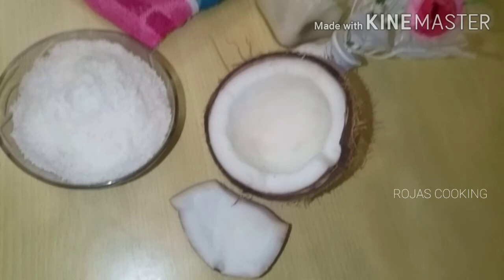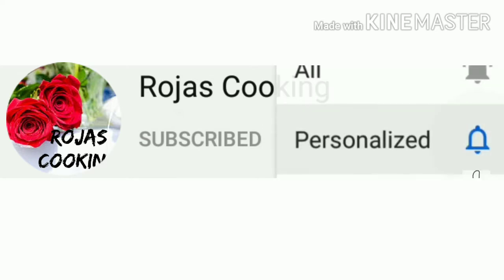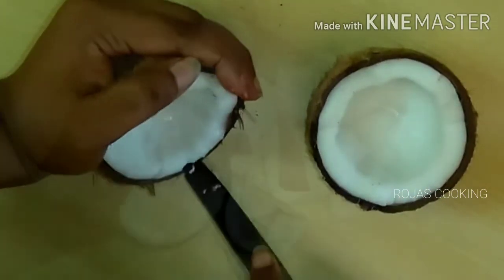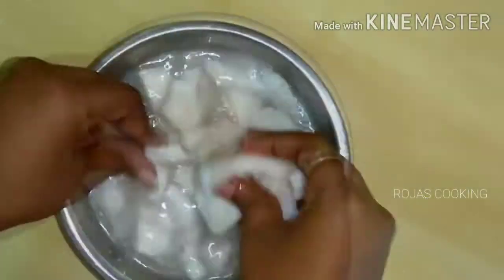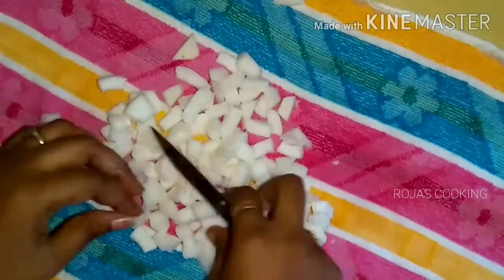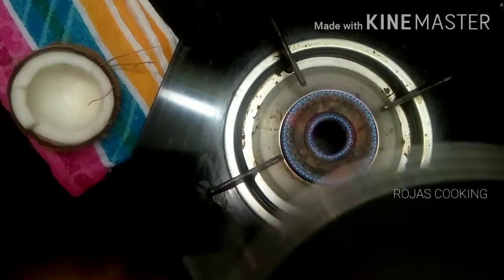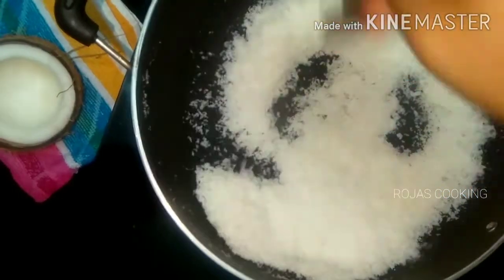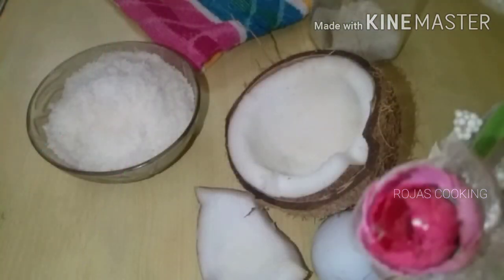இனி ஈஸியா வீட்டிலேயே செய்யலாம் | Homemade Dessicated Coconut Recipe in Tamil | ROJAS COOKING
Hi friends, welcome to Rojas Cooking 💐

TODAY RECIPE IS இனி ஈஸியா வீட்டிலேயே செய்யலாம் | Homemade Dessicated Coconut Recipe in Tamil | ROJAS COOKING

Hello friends,
 today we want to see in our video how to make Dessicated Coconut at home

   This is one of the easiest things to do at home .We all have to buy it in stores and use it .Let's see how to do it easily at home today.

    First scrape off the coconut and remove the brown skin on the outside and remove only the white on the inside.

Then wash it well, wipe it with a clean cloth and grind it without adding water to the mix.

Then just fry in a pan over medium heat for a 10 minutes Dessicated Coconut Ready.
Dessicated Coconut is used a lot of sweet recipes. It will not spoil for a lot of days.